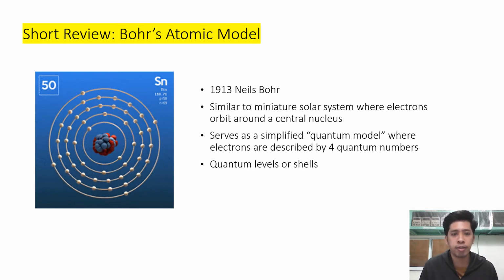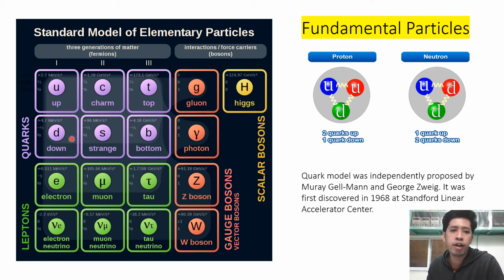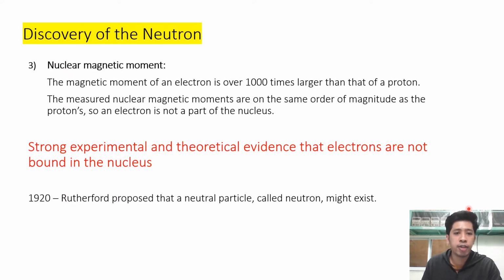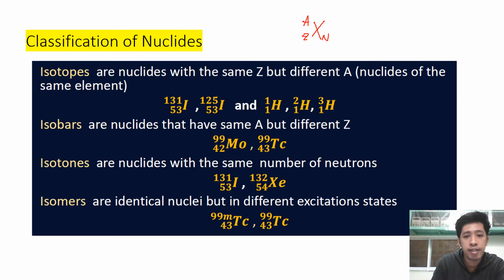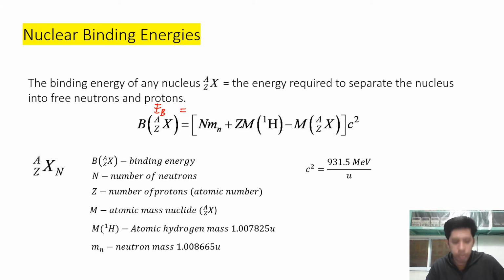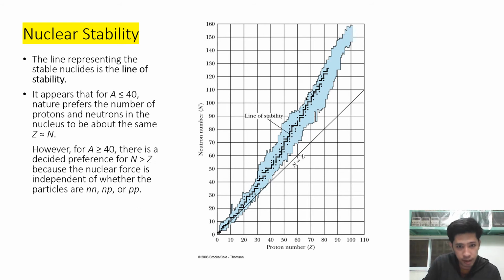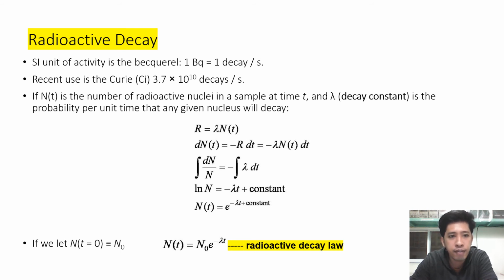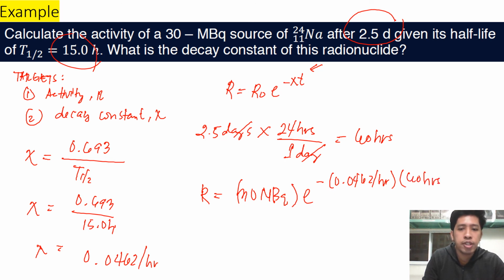Nuclear Physics Lesson 1: The Atomic Nucleus and Radioactivity